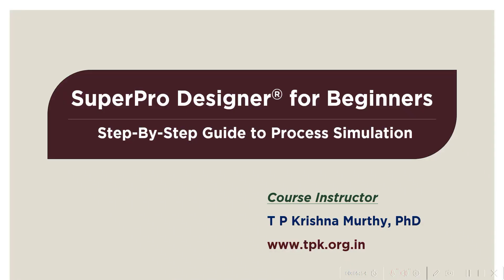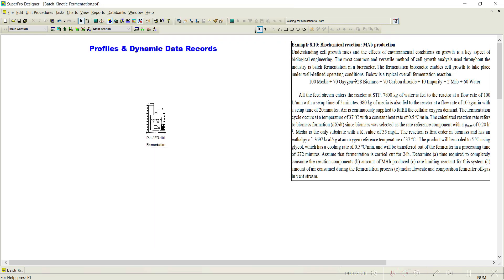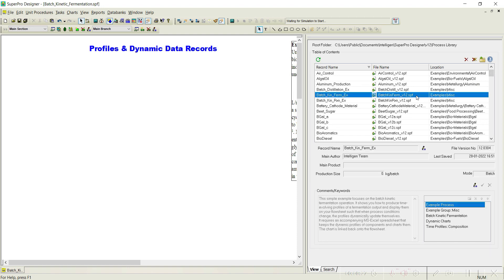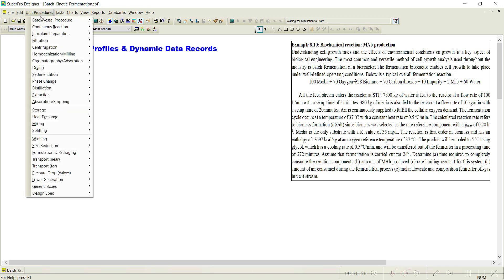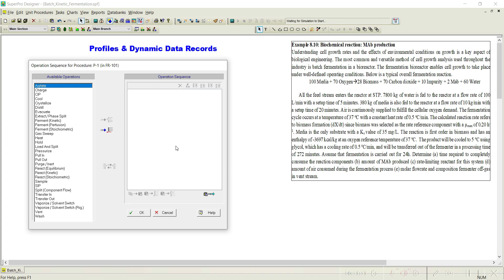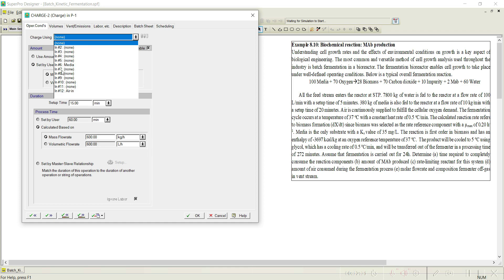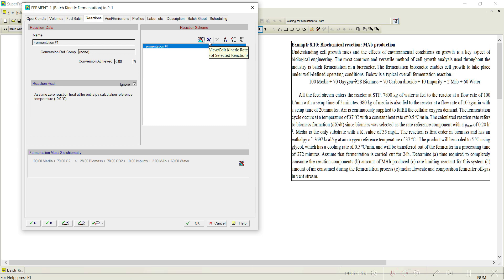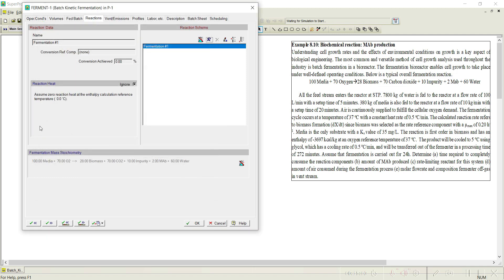29. Batch Kinetic Fermentation: Profiles & Dynamic Data Records in SuperPro Designer®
This example explains how to initialize batch kinetic fermentation operations and keep track of the concentration profiles of reactants and products.

Course Instructor:
Dr. T P Krishna Murthy
Assistant Professor